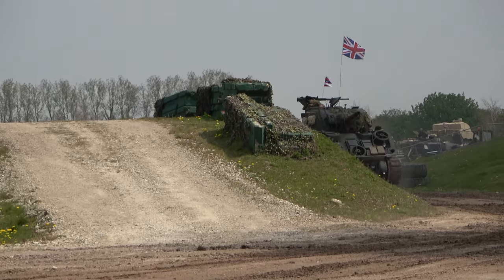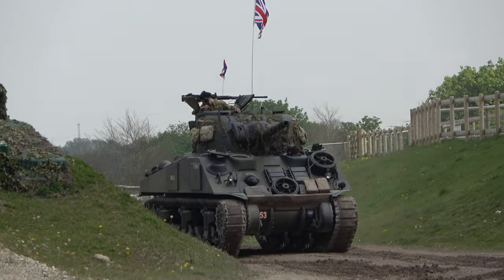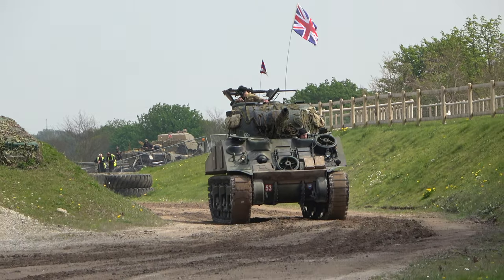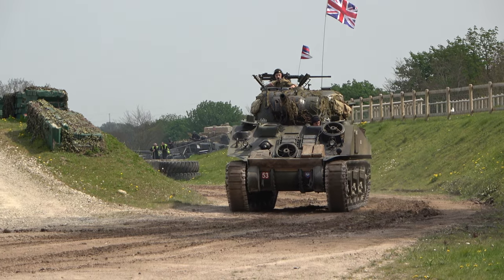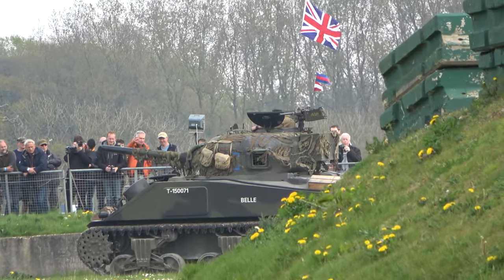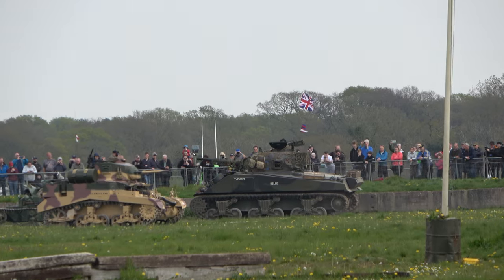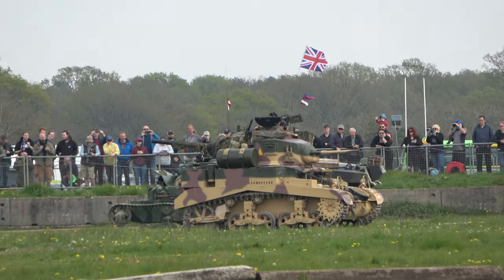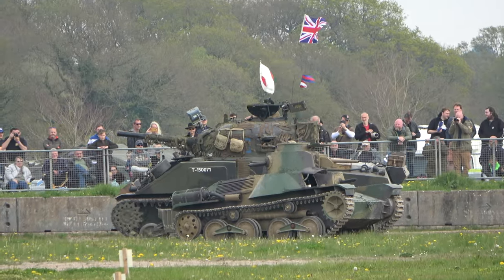'Murray Walker' Sherman V - Tank Museum, Bovington - Spring Tiger Day 2022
A M4A4 Sherman Mk.V,  marked as T-150071 'Belle', in the Tank Museum arena during Tiger Day Spring 2022. Armoured Engineering Limited completed restoration of this Sherman tank in July 2021, shortly before she made a public appearance at Silverstone for the British Grand Prix.
Painted and stencilled as a B Squadron tank of the Royal Scots Greys, 4th Armoured Brigade, the tank represents one that the late motor racing commentator Murray Walker commanded during World War 2. The tank also has fitted the 'Murray Mod', of a standard ammo tin strapped to the outside of the turret by the commanders hatch, filled with grenades, for use when the enemy got too close for comfort.

The M4A4 (British Sherman Mk.V) was first introduced in July 1942 and produced until November 1943, with 7499 machines completed. It had the most resistant welded hull of all the Sherman series of tanks, despite a downgraded armour (76 mm/3 in glacis) and was powered by a new petrol fuelled composite Chrysler A57 multi bank engine, which was made of five, six cylinder car engines, all clustered around a central crankcase, which then needed more hull space. So the hull was lengthened by 11 inches. Because the engine initially had operating problems this model was not favoured by US crews and the USA only used about 5 for training purposes. Most that were produced went to the British, Canadians, Russians and other allied forces and the British successfully overcame the engine problems and found these tanks to be very reliable.
It has a welded hull, which at the front made it vulnerable.  British, Canadian, New Zealand, Free Polish and Free French forces all fought in Italy with this model. They also saw service in Africa at El Alamein, during the Tunisian campaign and in Western Europe. By mid 1944, up-armoured and up-gunned models gradually replaced them. Losses had been heavy, not only because of enemy fire. The engine rarely caught fire when hit, but caused trouble because of complicated maintenance issues and long or delayed repairs.

Sherman M4A4 (Mk.V) 'Belle' - Build Year: 1943
Country of Origin: USA
No. Produced: 7,499
Engine: Chrysler A57 Multibank
Weight: 31 tonnes
Crew: 5
Restoration Hours: 4,594